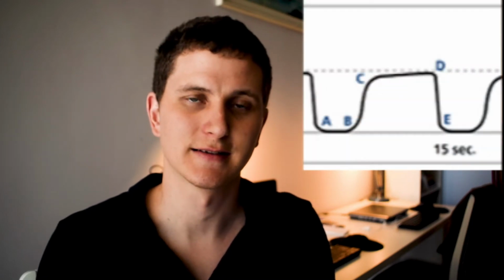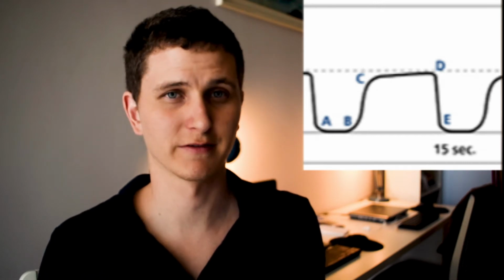Capnography & ETCO2 Waveform Interpretation | Paramedic Guide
Capnography and ETCO2 monitoring are among the most valuable and most overlooked tools in prehospital and critical care practice. In this video James breaks down the basics of ETCO2 waveform interpretation, covering what the numbers mean, how to read the waveform, and what changes in the trace are telling you clinically.

What's covered:
✅ What ETCO2 is and why it matters
✅ Understanding the capnography waveform
✅ Low ETCO2 — causes and clinical significance
✅ High ETCO2 — causes and clinical significance
✅ When ETCO2 monitoring is most valuable in the field

Chapter
0:00 Intro
0:35 Define ETCO2
1:25 The Graph
2:00 REALLY IMPORTANT
2:12 LOW ETCO2
3:38 High ETCO2
4:33 When is ETCO2 Good
6:22 End

Resources & kit:
Etco2 monitor
Capnography in Clinical Practice (Kodali)i
Littmann Classic III Stethoscope
ECG calipers
Leatherman Raptor Trauma shears
Bledsoe paramedic textbook